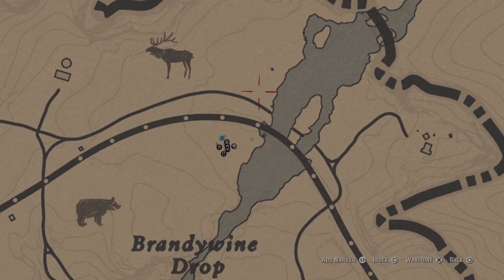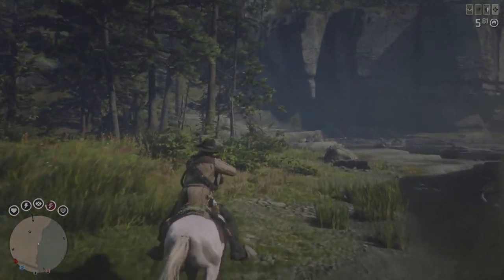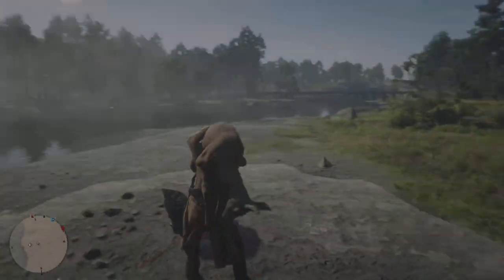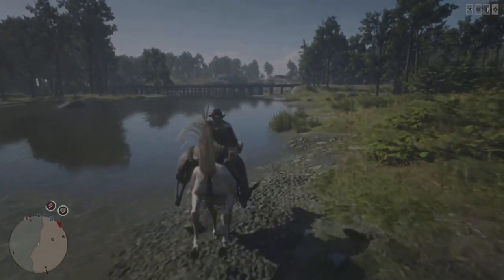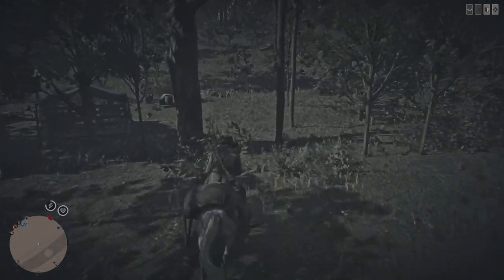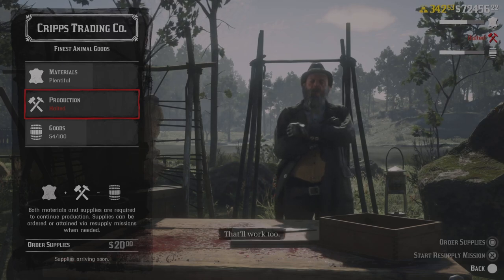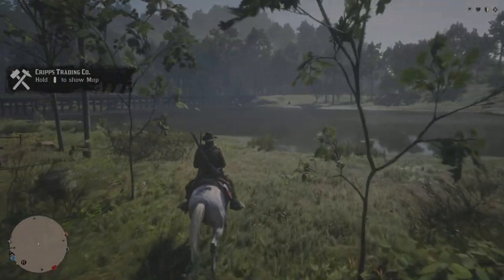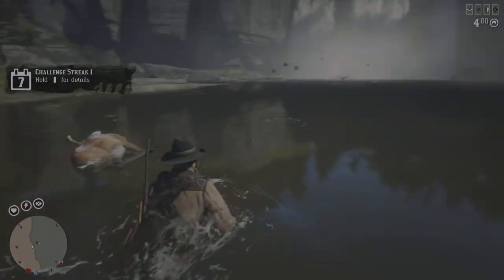Best Camp Hunting Location in Red Dead Online (New Player Tips & Tricks)